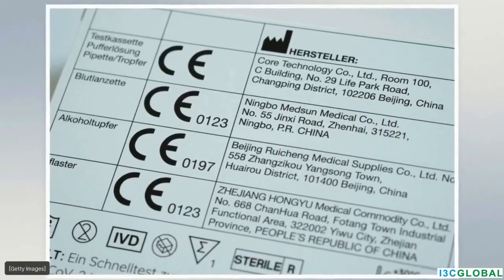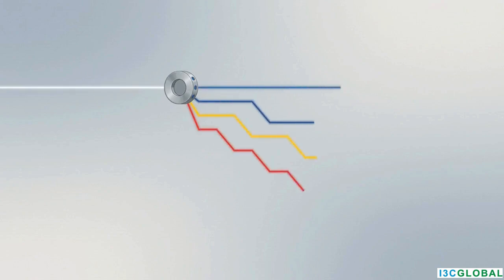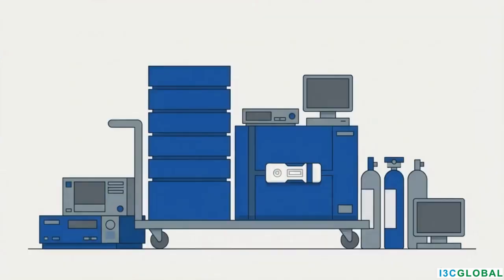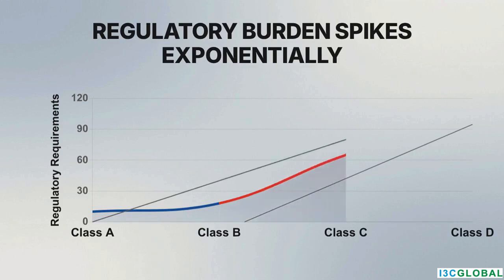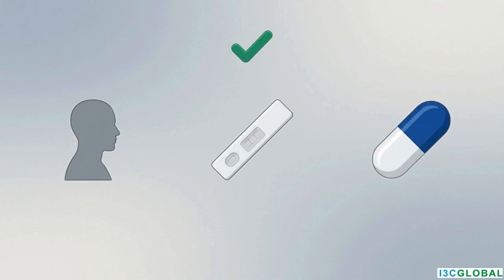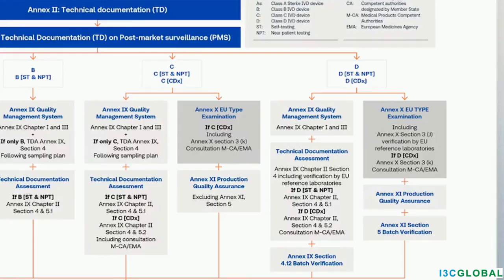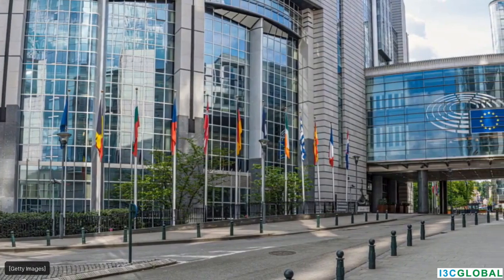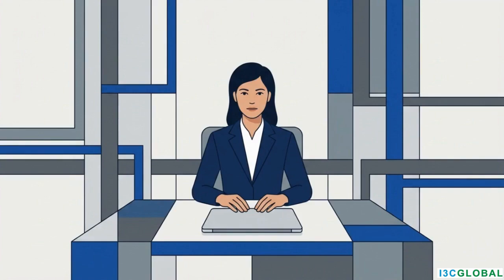IVDR Classification Rules Explained Avoid Costly Misclassification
IVDR classification is one of the most critical steps under EU Regulation 2017/746. A wrong classification can lead to delays, rejections, or compliance risks.

In this video, we explain the IVDR classification system for IVD devices in a clear and practical way.

In this video, you will learn:
✔ What IVDR classification is and why it matters
✔ Overview of Classes A, B, C, and D
✔ Step-by-step approach to classify your IVD device
✔ Key classification rules under IVDR
✔ Real-world examples
✔ Risks and consequences of misclassification
✔ How classification impacts Notified Body involvement

This video is ideal for IVD manufacturers, regulatory teams, and QA professionals working on EU market access.

Need support with IVDR classification or CE marking?
We assist with:
✔ IVDR Classification & Regulatory Strategy
✔ Technical Documentation (Annex II & III)
✔ Performance Evaluation Reports
✔ Notified Body coordination